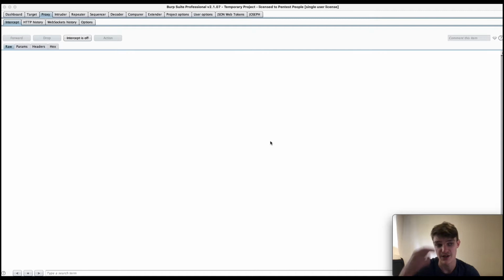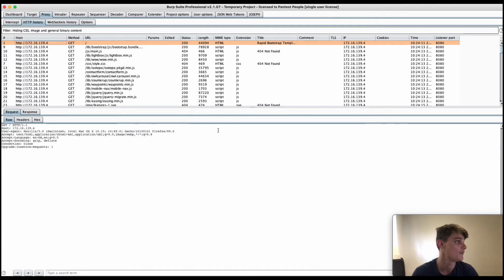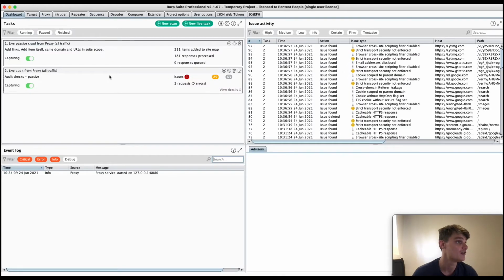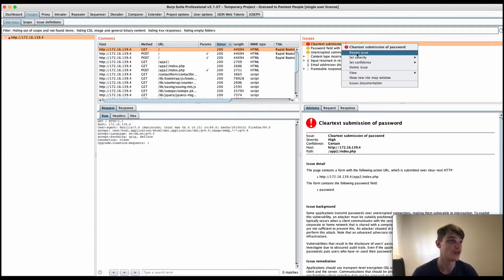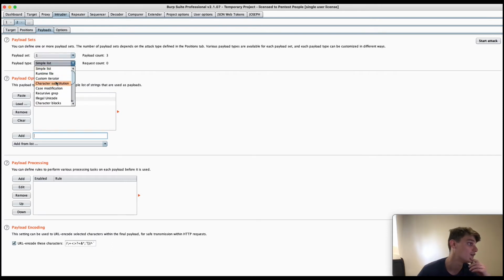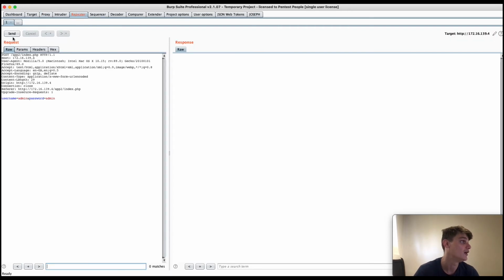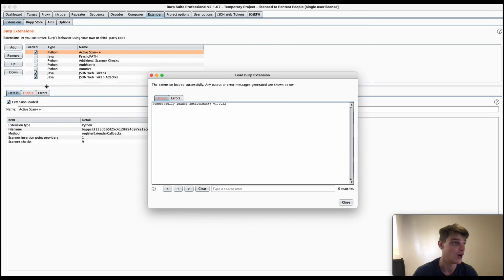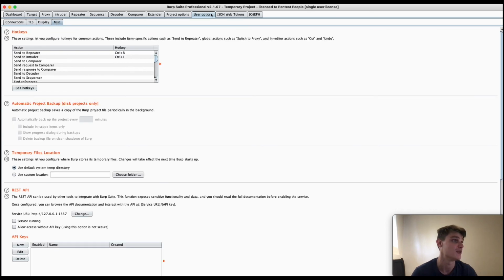An introduction to Burp (Burpsuite)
This is the second video in a series exploring web application security and testing. Burpsuite is one of the most commonly used application security tools.